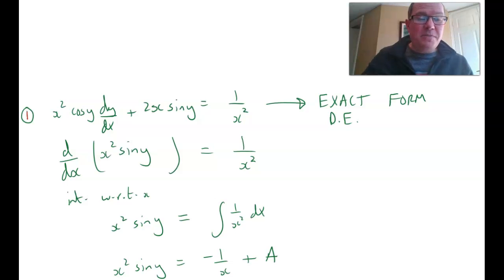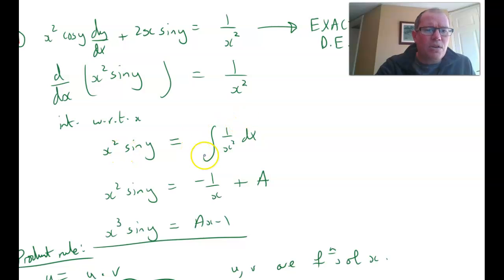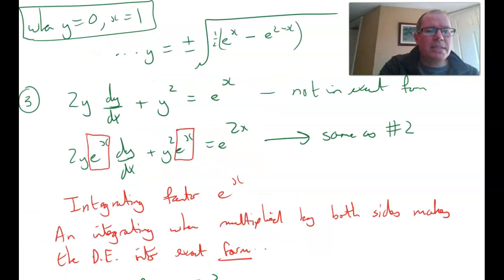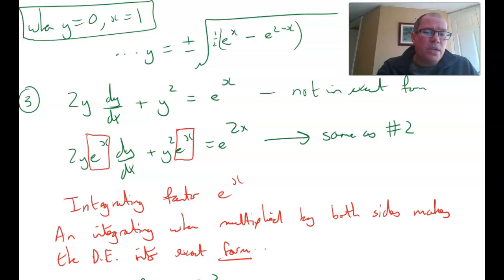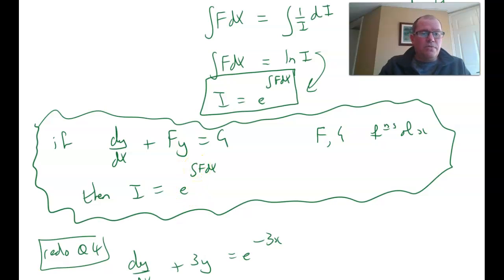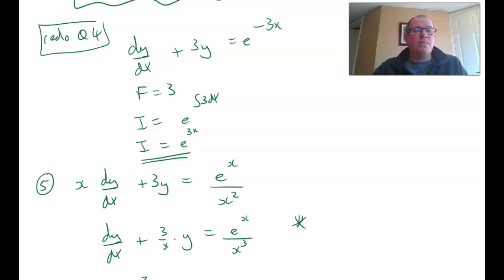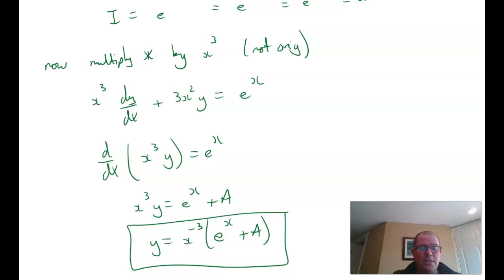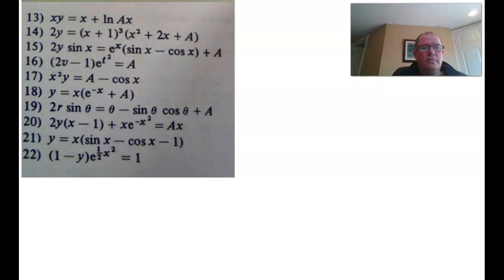Exact Form Differential Equations and Integrating Factors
In this video we will look at solving exact form differential equations of the form d/dx(uv)=f(x) and use integrating factors when the differential equation can be written in the form dy/dx + Fy=G where F and G are functions of x